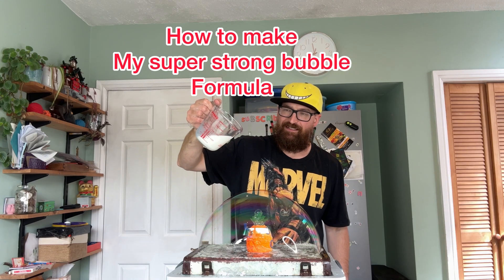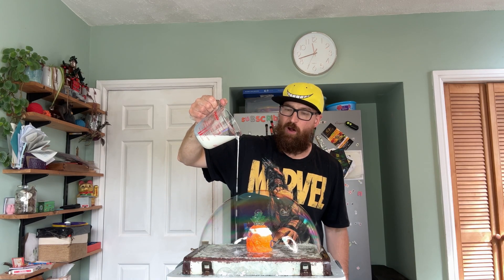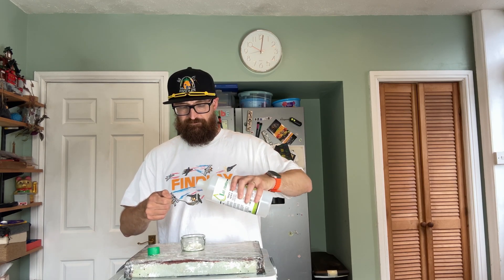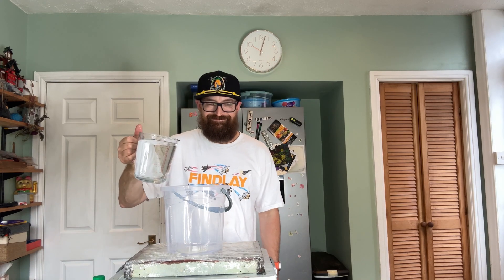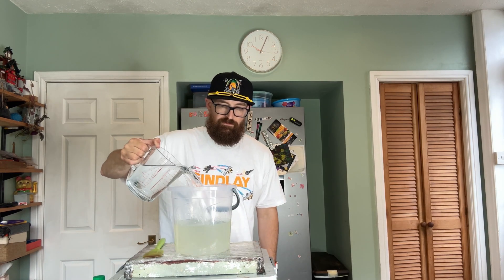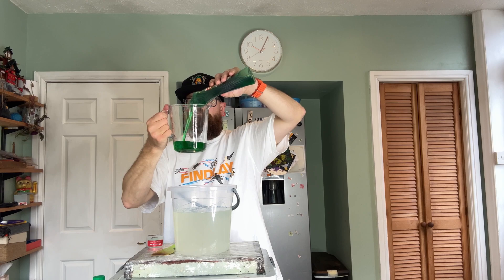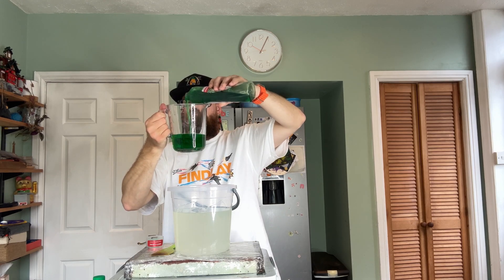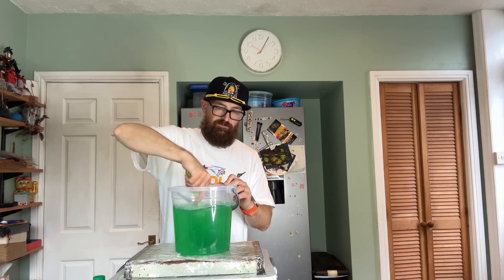Home made bubbles (giant bubbles)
In this fun and engaging video, we will show you how to make the BEST homemade bubble formula with an easy bubble formula recipe that is perfect for kids and adults alike! Join us as we dive into the world of bubbles and explore the magic of creating your very own bubble solution.

Whether you want to learn how to make bubble solution for outdoor play or conduct bubble science experiments at home, our DIY bubble formula is simple to follow and yields amazing results. With our bubble mix recipe, you'll be able to create giant bubbles that will impress everyone around you.

Watch as we demonstrate bubble tricks and share tips for making the biggest bubbles possible. Our easy bubble formula is perfect for summer fun and will keep the kids entertained for hours. From backyard parties to science experiments, you'll discover how to make bubbles that are not only beautiful but also a great way to explore bubble science.

Don’t miss out on this bubbles tutorial that teaches you all about the art and science of homemade bubbles! Get ready to blow bubbles, bubbles, bubbles and have an unforgettable time!